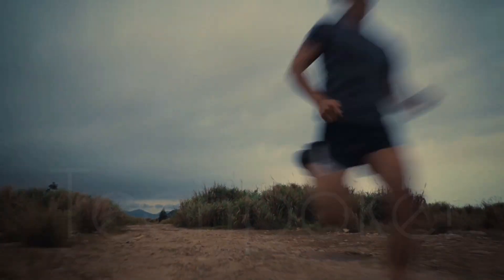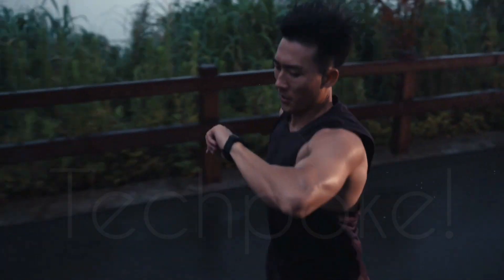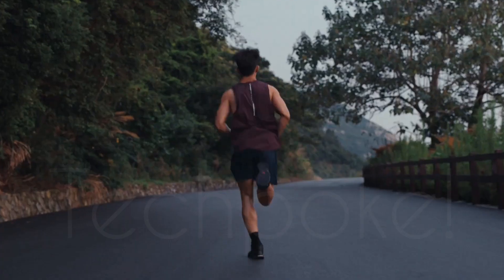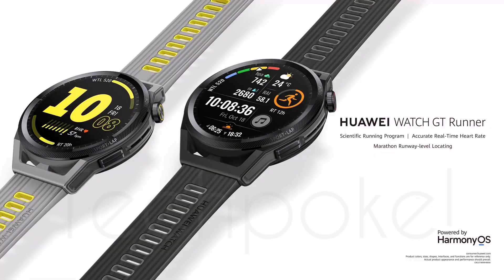Best watch | 1.39” Amoled | GPS SPOrts watch 2021 | best accuracy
Check here - best calling watch 2021
Guys aaj hum preview karnge best display watch ka jo ki best display ke sath aati hai so watch the video till end for final conclusion. Huawei GT Runner with amazing pricetag under 20k

🔥🔥Best accuracy Calling watches and Fitness ones 👇
1. MI Watch Revolve Active - 1.39" AMOLED Display, SpO2, GPS and Sleep Monitor, Alexa Built-in, 117 Sports Mode
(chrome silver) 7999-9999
(low price)
(super low price )
2. Honor Watch ES (Black, 4.16cm (1.64") AMOLED Touch Display) 95 Workout Modes, Automatic Workout Recognition
(low price)
3. Amazfit GTS2 Mini Smart Watch with 1.55" AMOLED Display, SpO2 Level
4. Honor watch MAGIC (GPS+HR+COMPASS)
5. Huami Amazfit GTS AMOLED 1.6 inch Display Bluetooth Smart Watch
6. Amazfit GTS 2e SpO2 & Stress Monitor, 1.65 Always-on AMOLED Display, Built-in GPS, Built-in Alexa
7. 10.5K (Renewed) Honor 2 BT Watch 2 with Battery UPTO 14DAYS
8. (Renewed) Huawei Watch GT 2e Sport with 2 Weeks Battery, 100 Workout Modes, SpO2 and Heartrate Monitor, Accurate GPS, AMOLED Display
9. realme Watch S Pro 1.4" Large AMOLED Touchscreen, SpO2, Continuous Heart Rate
10. Oppo WiFi Watch- Black (14 Days Battery Life_Compatible with Android_Wireless_3ATM)
11. Amazfit GTR 2e 1.39 Always-on AMOLED Display, SpO2 & Stress Monitor, Built-in Alexa,GPS, 24-Day Battery 90+ Sports Models
12. Amazfit GTS 2 1.65" AMOLED Display, Alexa,GPS, SpO2 & Stress Monitor, Phone Calls, 3GB Music Storage, 90 Sports Modes
13. Amazfit GTR 2, 1.39" AMOLED, SpO2 & Stress Monitor,Alexa, GPS, Calls, 3GB Music Storage, 14-Day Battery , 90 Sports Modes
14. Amazfit TREX
15. HONOR Magic Watch 2 14-Days Battery, SpO2, BT Calling & Music Playback, AMOLED Touch Screen, 15 Workout Modes, Sleep & HR Monitor, Smart Assistant

Techpokepreview
Honorwatch
Huawei GT Runner smartwatch
Best watch under 3000
Huawei GT Runner watch of 2021
1.39"  amoled display
Huawei GT Runner under 16999